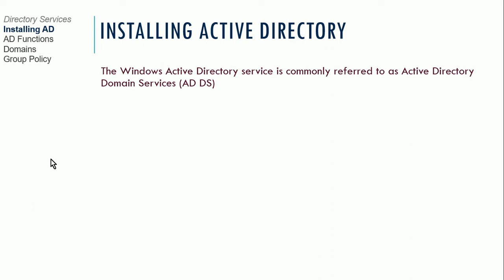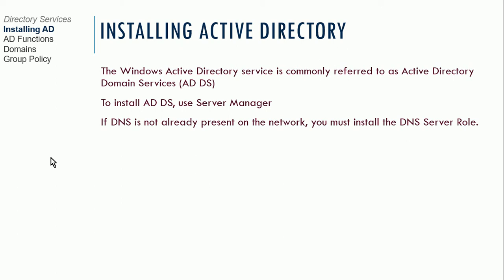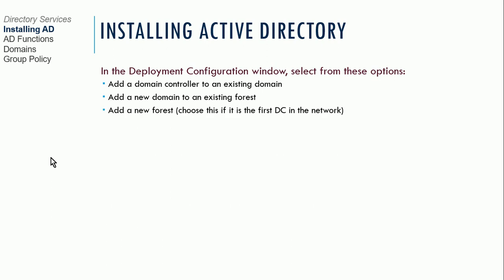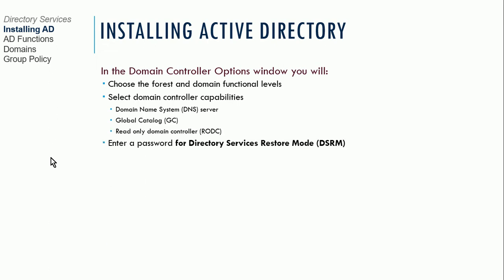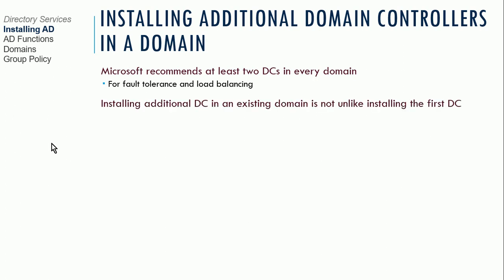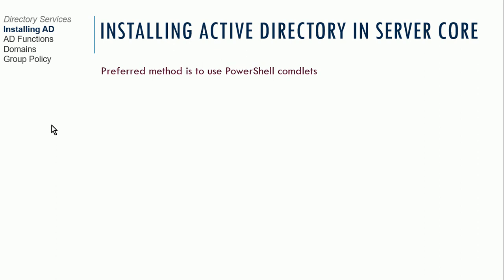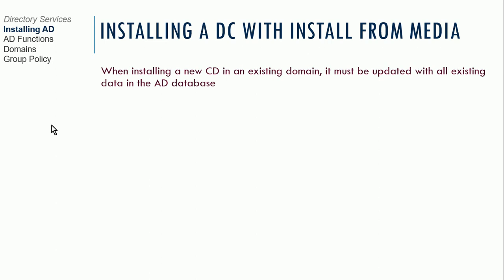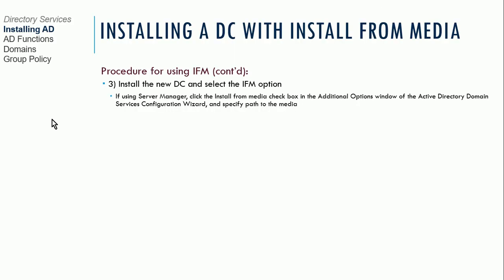CST 200 6B InstallAD